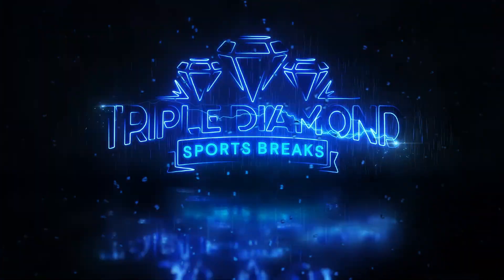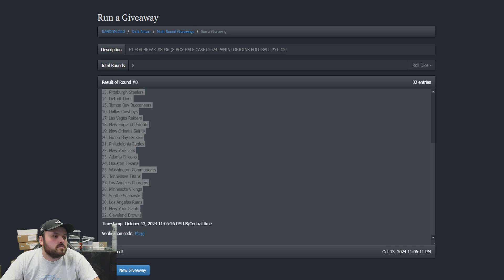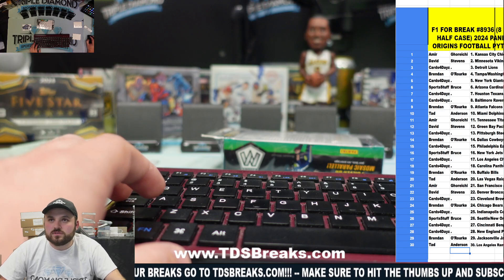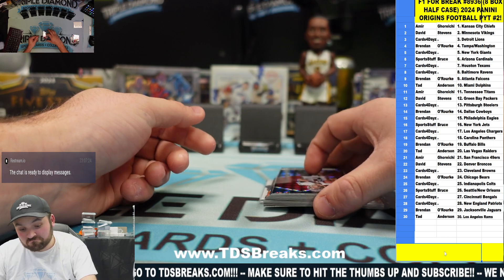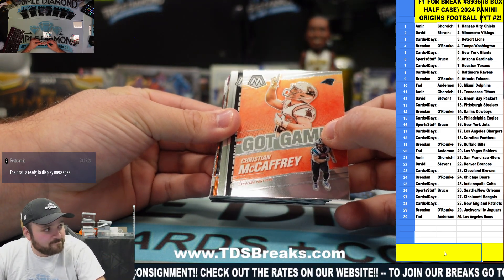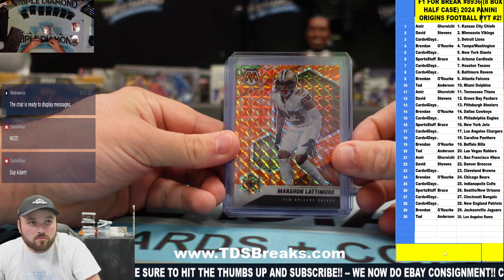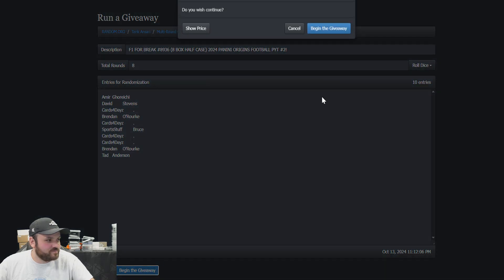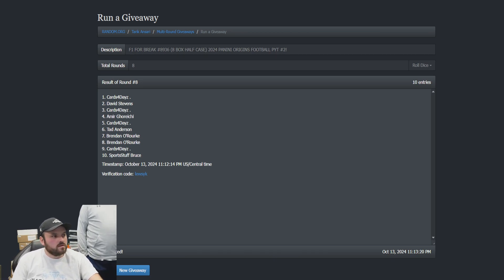F1 FOR BREAK #8936 8 BOX HALF CASE 2024 PANINI ORIGINS FOOTBALL PYT #2!